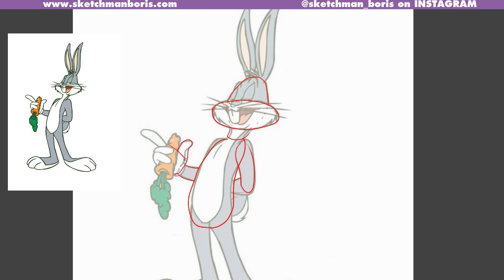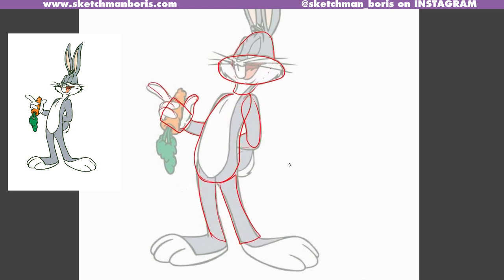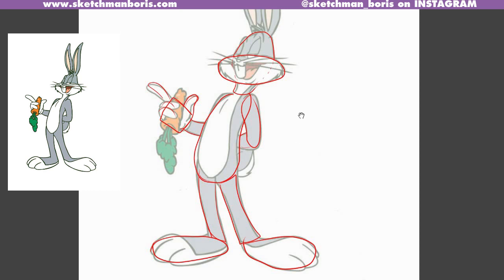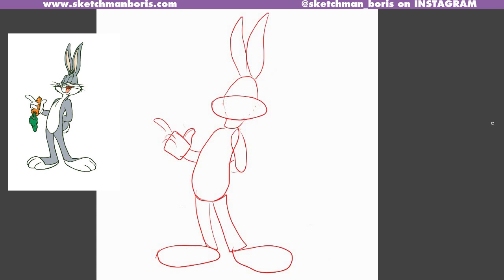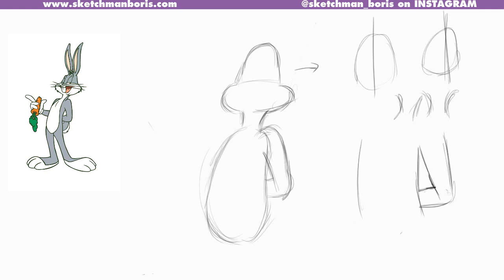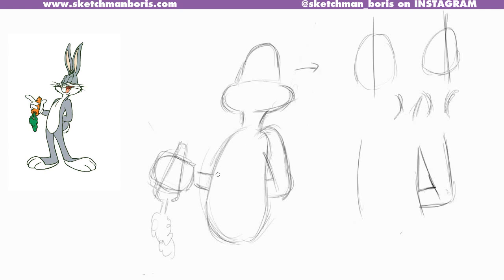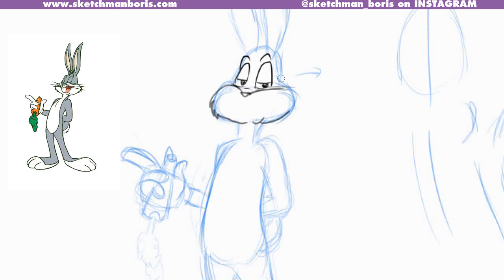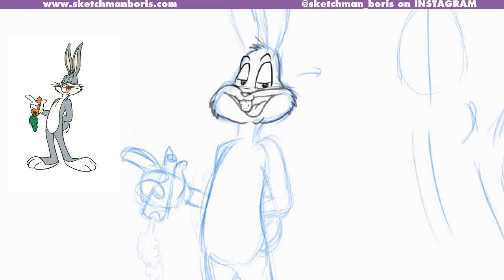How to draw BUGS BUNNY LOONEY TUNES character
Today I would like to show you how to draw BUGS BUNNY.